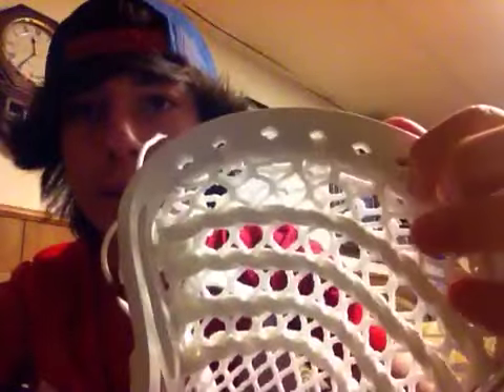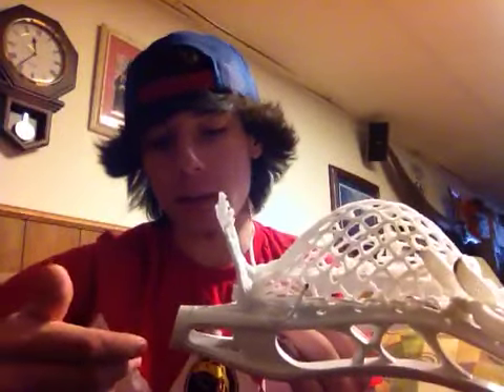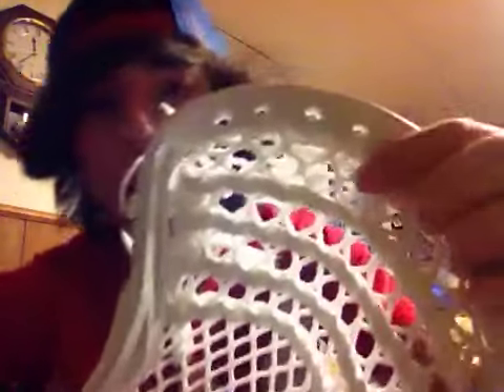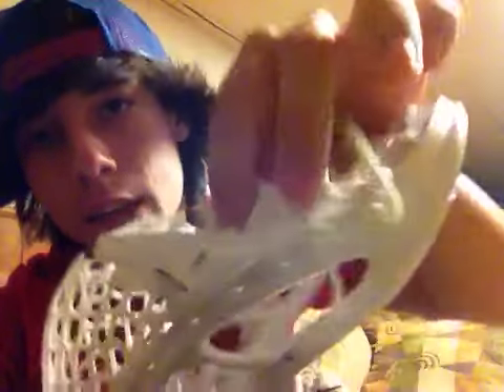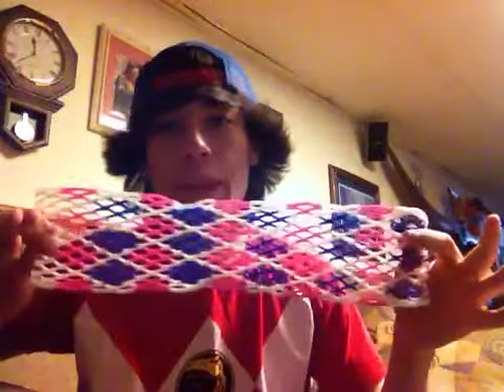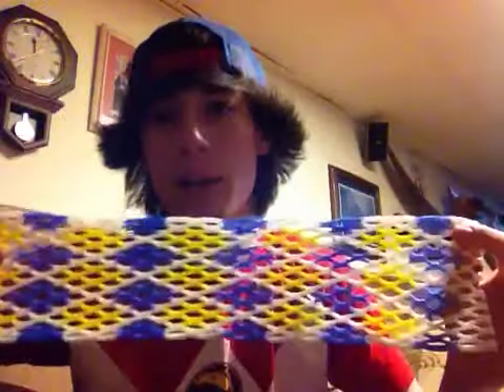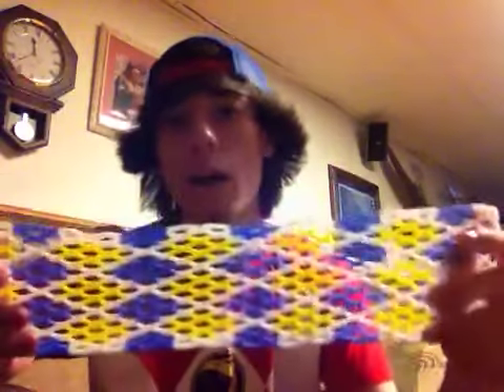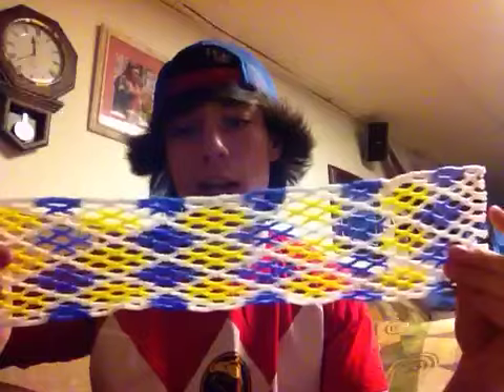John Grant Jr Replica Pocket